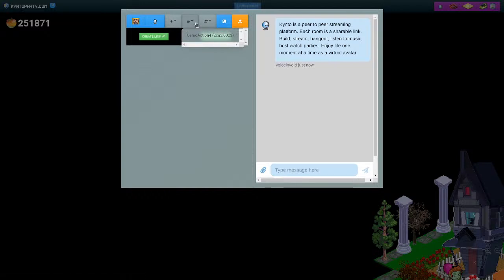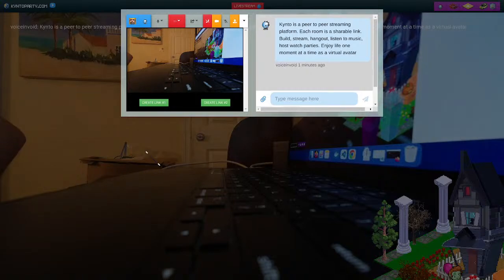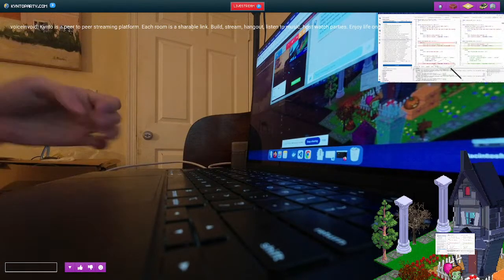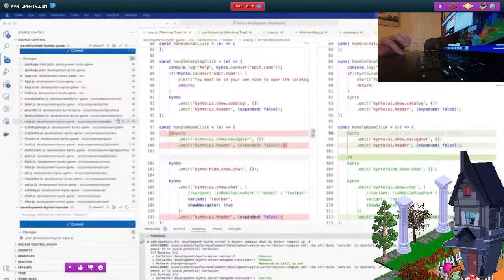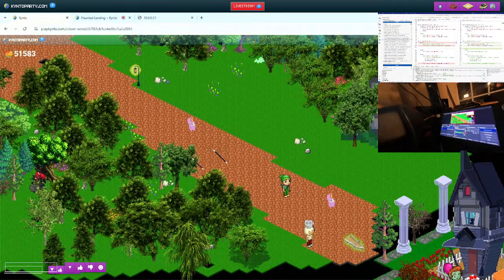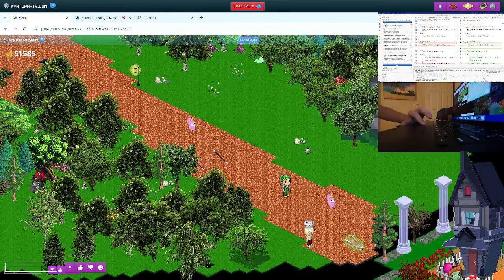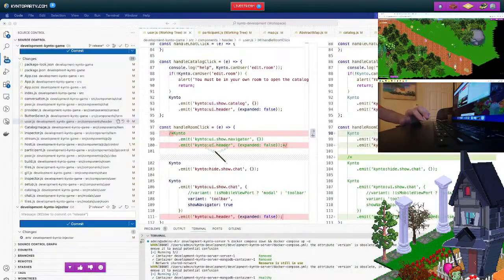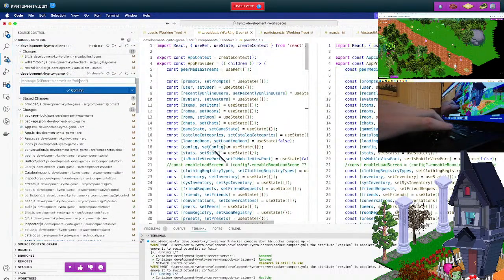Code to the void {Passion project} (retro webrtc platform)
retro game dev in react, phaser, webrtc, etc